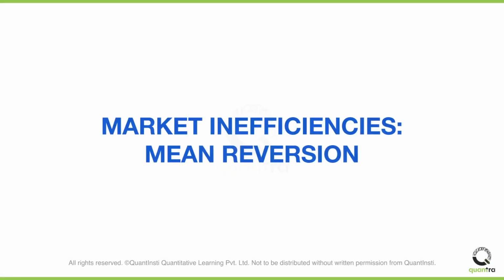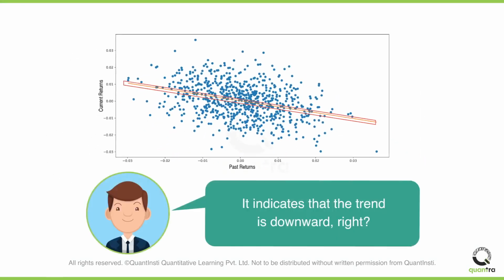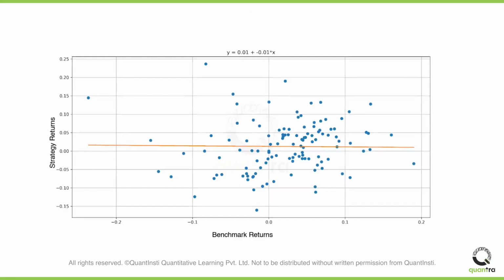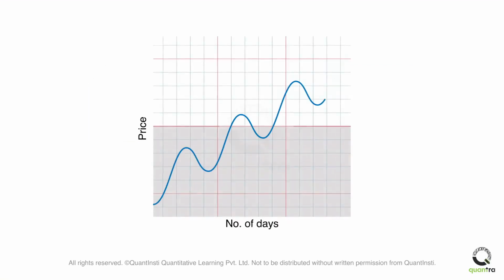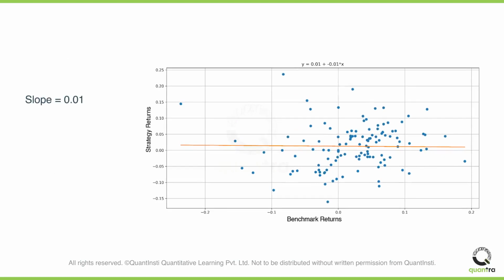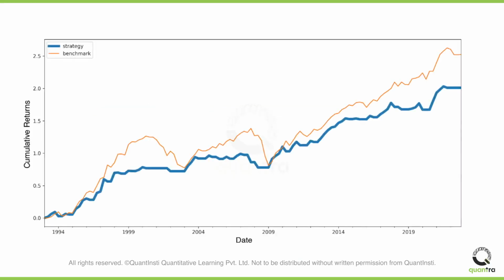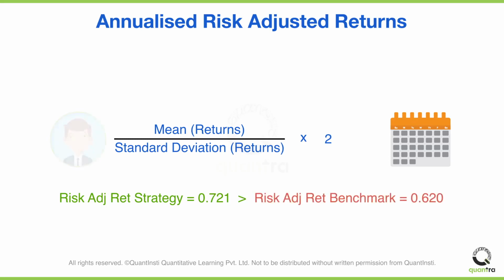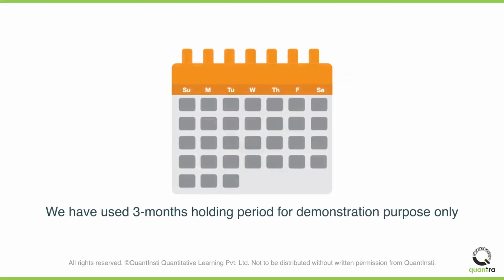Market Inefficiencies - Mean Reversion | Trading Alphas: Mining, Optimisation, and System Design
Watch the recording:
Part of the course Trading Alphas: Mining, Optimisation, and System Design

In this video, we will try to learn more about the mean reversion factor. You may have  wondered what happens when we set the constant g that determines the level of auto-correlation to negative values.
Before you do it, think about what might happen to your backtest results and then confirm whether it did what you expected. Running with negative g we can clearly see the negative correlation now. So does this mean we have negative trending behaviour now?
NO! Not at all.
More often than not the price chart will look like this: With negative autocorrelation we end up getting mean-reverting properties in our time series. In other words, when the series has a positive return, it has a tendency to produce a negative return next. As always, in the real world things are not quite so obvious.
Let’s examine the SPY ETF for the S&P 500 index. We use the df.shift(-1) to shift the data frame to the left and when we plot the returns against each other we find small but clear negative autocorrelation.
This leads us to the conclusion that on this timeframe the SPY returns must be mean reverting. When we consider a trading strategy in this time resolution we need to take this into account.
Now, let’s resample the date to a 3-month resolution and repeat the process. You may wonder,
why is the SPY mean reverting in the short term and trending in the long run? Is that even possible?
In short, it sure is.
Think of a sine wave which slowly rises over many periods. Looking closely, all we see is a sine wave but from further away we see a rising line. It is all a matter of perspective.
Let’s now run a backtest with the 3-months resampling. Remember when we talked about alpha and the skill of a money manager to produce returns independent of the market. Let’s use this as an example.
Plotting the strategy returns against the market returns we find two things: first, our regression slope is 0.01, which means that the correlation of our strategy with the market
is effectively zero.
Second, alpha is 0.01. This means that it produces an average 1% return on a 3 month basis or 4% annually. We call this the “annualised alpha”. This does not look amazingly impressive at first but you will soon notice something interesting. What if we combined a buy-and-hold of the SPY with a three-months momentum strategy?
Here we put half of our resources in each part of the strategy. We can see that it underperforms our benchmark somewhat but at the amazing benefit of much smaller drawdowns. Judging a strategy purely by its returns is a very bad idea.
A better metric that is used often is the annualised risk-adjusted return. Here, we divide the mean of the returns by the standard deviation of the returns and multiply it with the square root of the periods we see in one year. In our case we have four quarters and the square root is obviously 2, hence the factor 2 in the calculation.
It may be possible that the risk adjusted return of our strategy is significantly higher than the buy-and-hold benchmark. For many investors there is a clear advantage in that over making some extra profits. Now, while this is not a phenomenal result it demonstrates the workflow of finding micro-alphas in its most basic form.
This is just the most basic workflow and as we go along in the course we will gradually add complexity. Also note that a 3-months holding period is not generally considered a micro-alpha but again it serves us really well for this demonstration. That was all for this video.